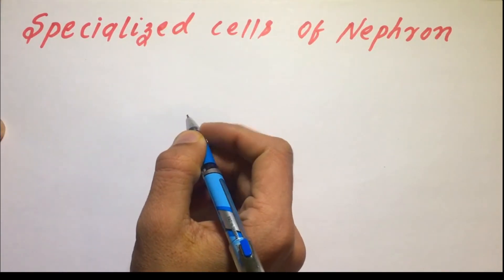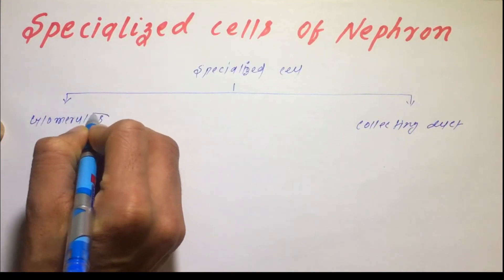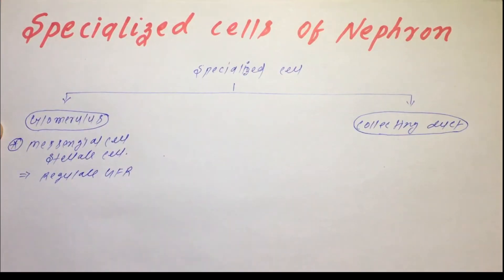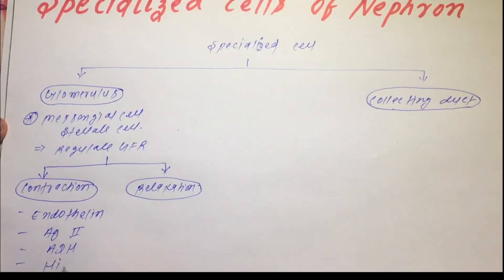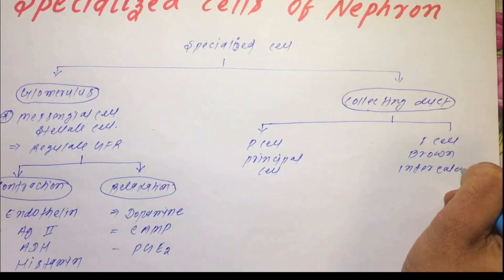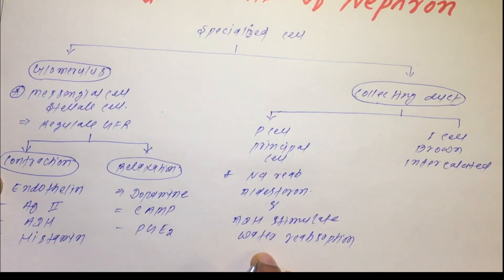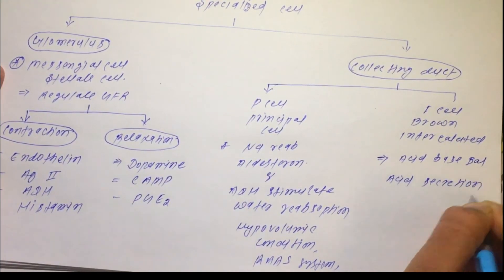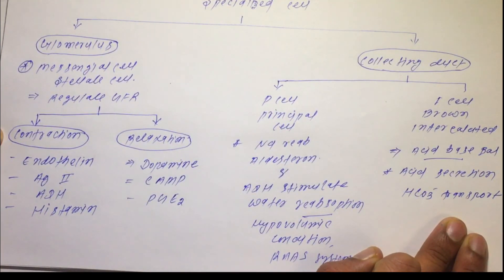CELLS OF NEPHRON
this vedio is about
 the sepecial cell of nephron
types and the function of the cells .
the role of these cell in kidney .